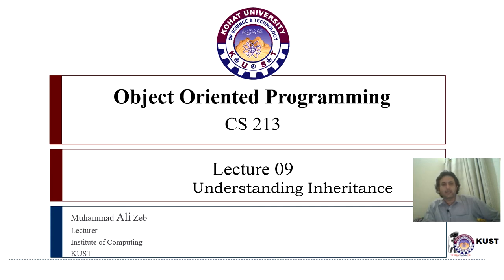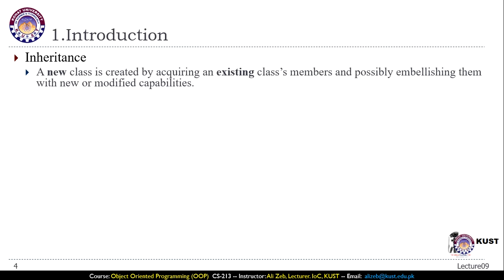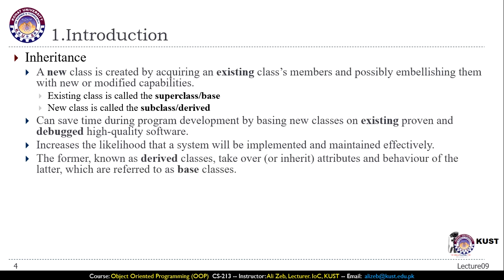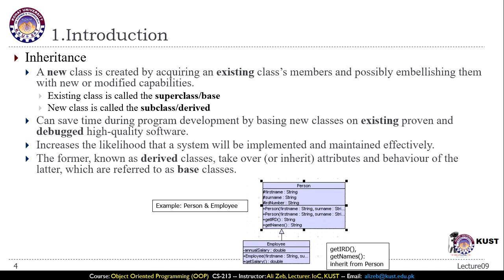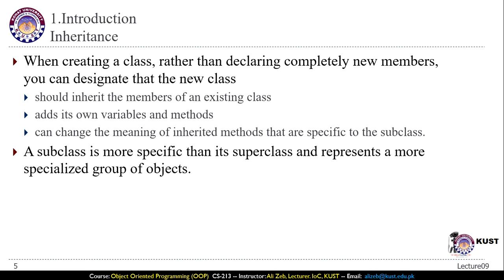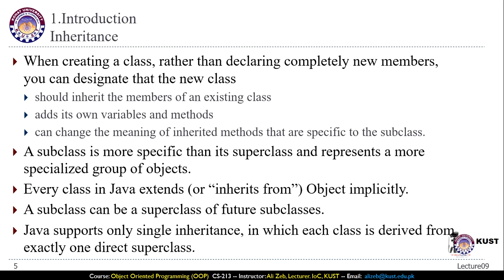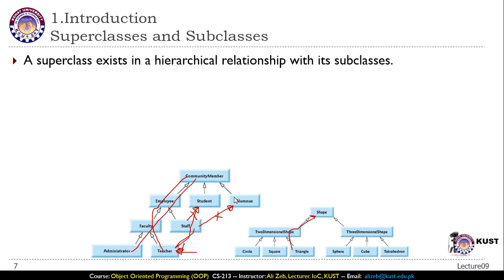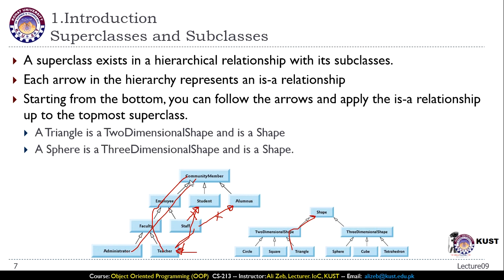Lecture 09-V1- Object Oriented Programming in Java - Inheritance - Introduction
Lecture 09 Week 05 of the CS213 Object Oriented Programming course, Spring2020, Institute of Computing, Kohat University of Science and Technology (KUST), Pakistan. The video covers introduction to the concept of Inheritance using Java